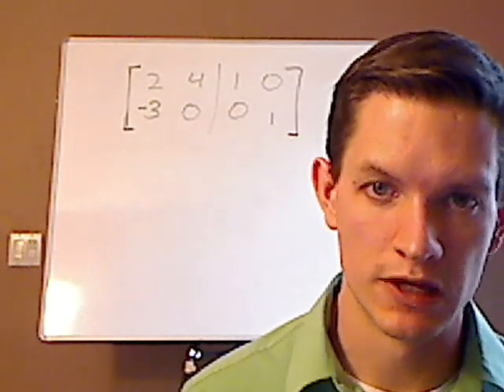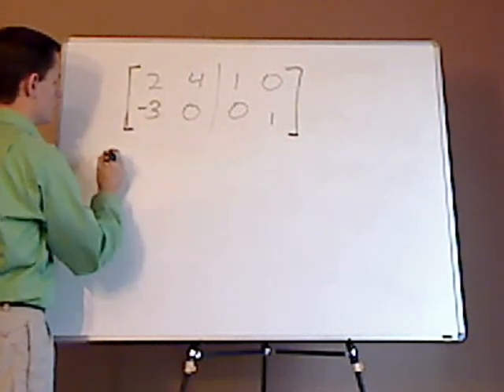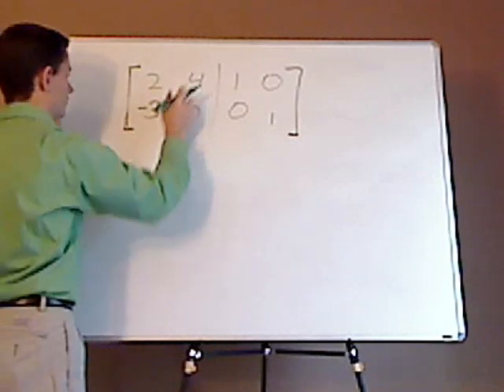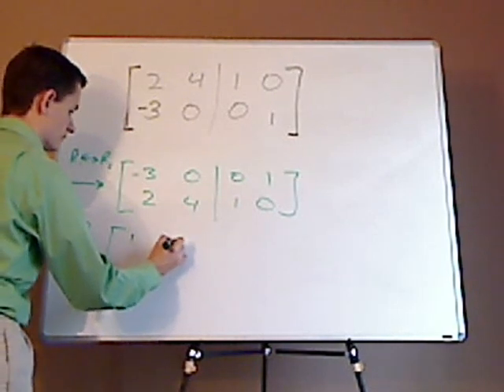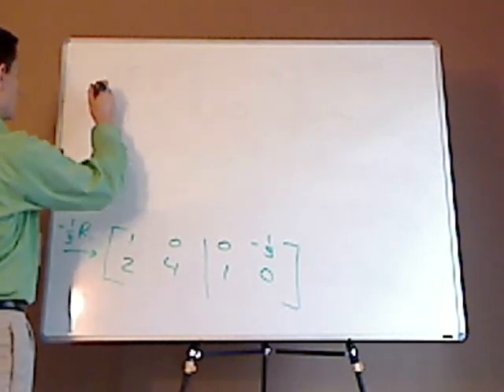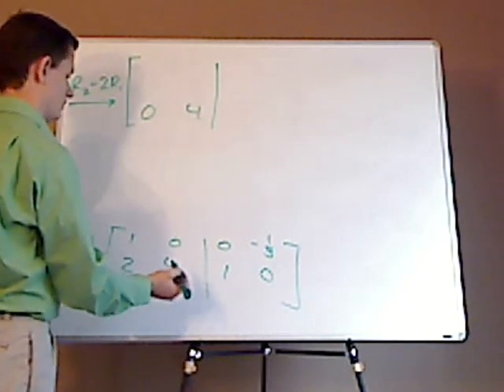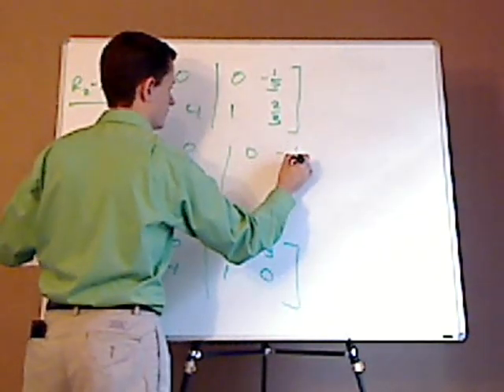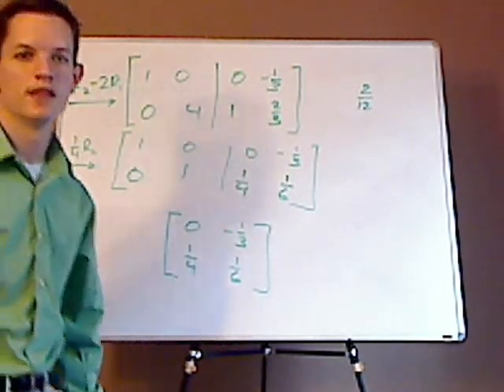algebra - matrices - finding the inverse matrix - example 1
An example of finding a 2x2 inverse matrix given another matrix.